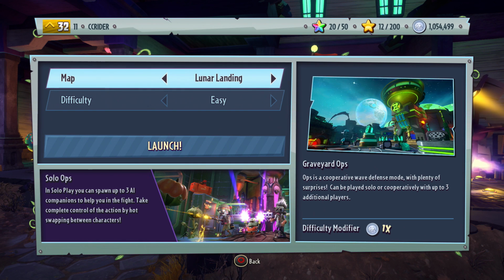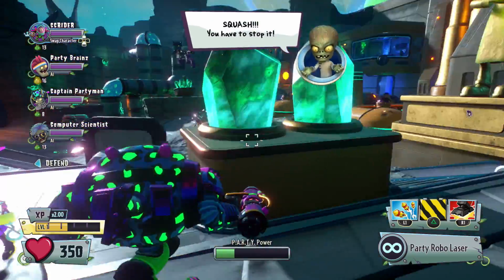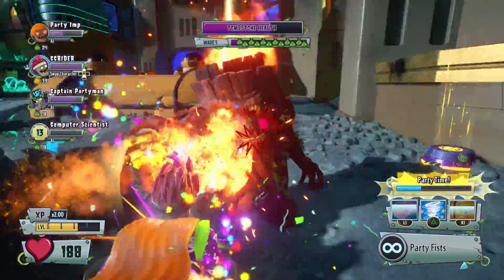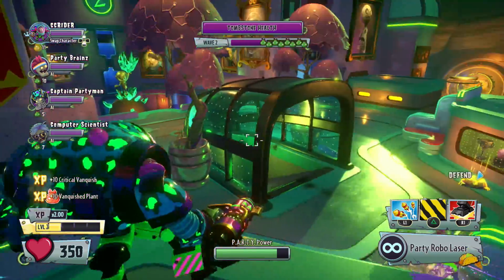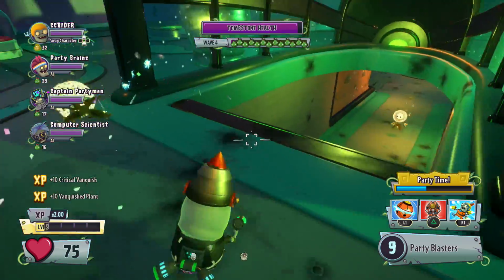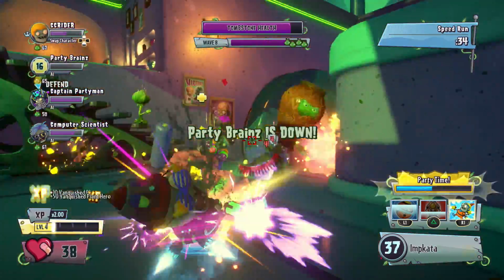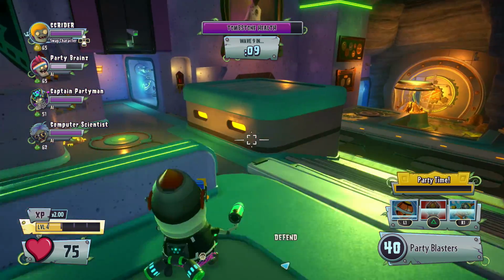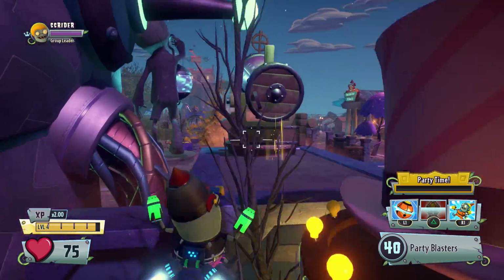Party Time Graveyard Ops! - Plants vs. Zombies: Garden Warfare 2 Gameplay - Episode 312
In Plants vs. Zombies: Garden Warfare 2 Part 3122, we do another themed Solo Ops video! This time around we are teaming up all Zombie Legendary Party characters along with another Legendary! We head to Moon Base Z Solo Ops with Party Imp, Party Brainz, Captain Partyman, and the Computer Scientist!

More Zebratastic videos on my bonus channel!